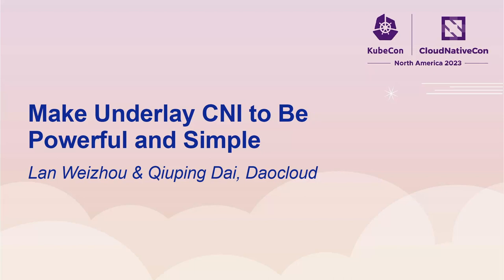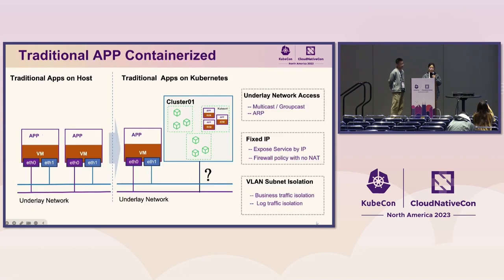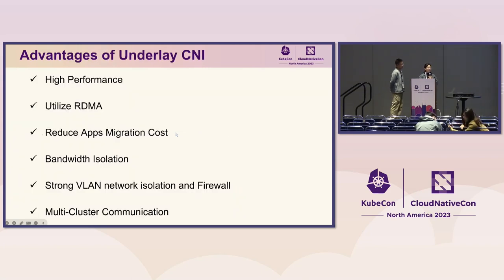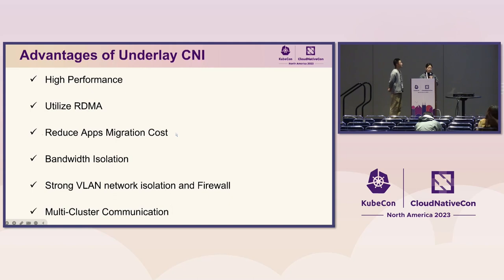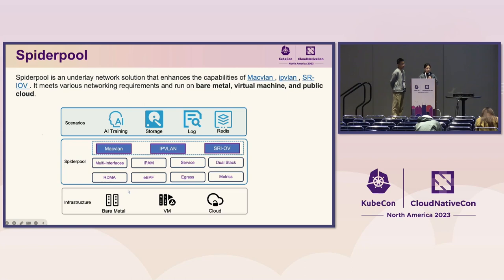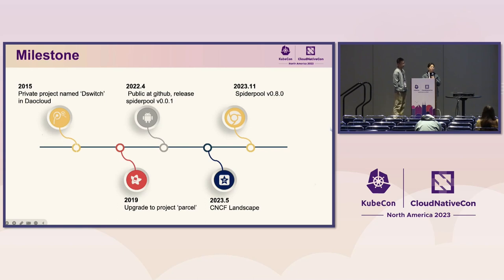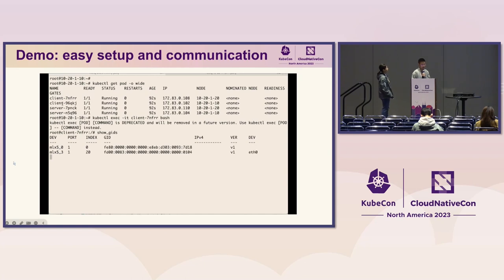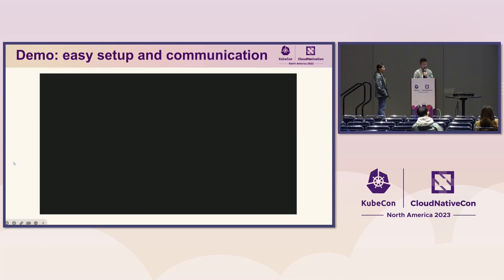Make Underlay CNI to Be Powerful and Simple - Lan Weizhou & Qiuping Dai, Daocloud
The underlay CNI solution can meet the needs of low-latency applications, some traditional host applications transporting to the cloud, and storage components requiring independent network to transmit datas. Currently, there are not many options in the open source community. CNI projects such as macvlan SRIOV ipvlan miss functions like IPAM, clusterip communication. Projects like multus can insert multiple network interface to pod, problems such as routing tuning and IP allocation among multiple network interfaces cannot be solved. There is no IPAM projects in the community to support complicated requirements of underlay IPAM, such as IP dual-stack support, fixed IP for application, IP recycling, IP conflicts, etc.. Spiderpool give IPAM solution, and could integrate macvlan, SRIOV, ipvlan, multus to solve above-mentioned pain points and well integrate various infrastructure resources. It results to a new Underlay network solution.